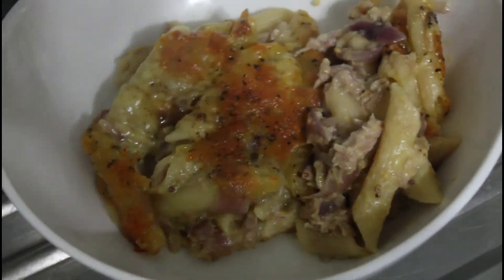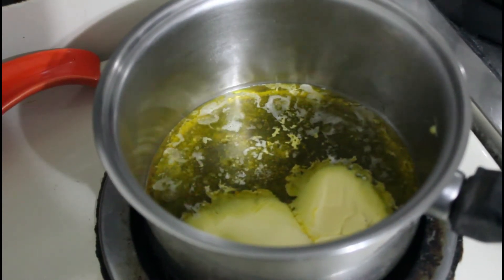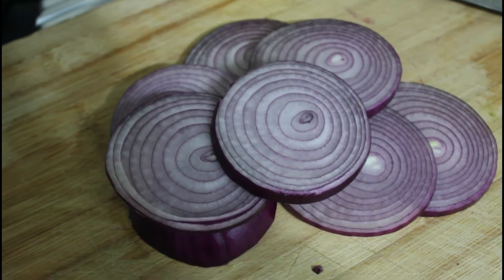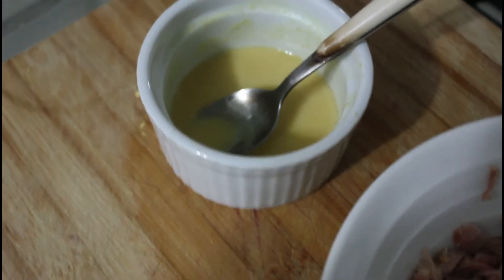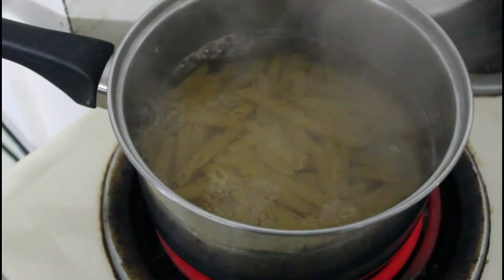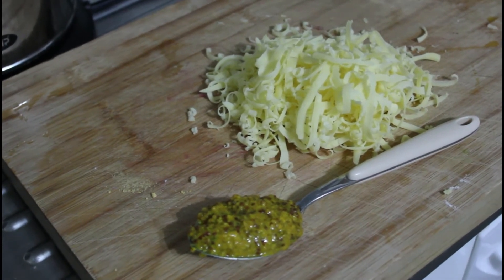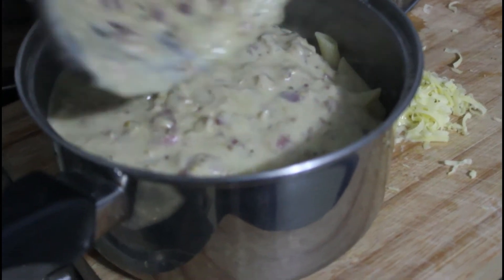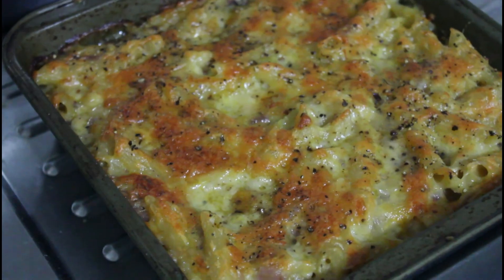Tuna Pasta Bake | With Mustard Sauce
I used to make this a long time ago, but in the form of a lasagne.  This simplifies recipe takes just 40 minutes and serves 2 people easily, with leftovers. The sauce is quite strong and rich, so you can add vegetables to it if you wish.

4 tbsp butter
1 large red onion chopped roughly
3 tbsp plain flour
400ml non fat milk
200 grams of tuna chunks flaked after draining
2 tbsp hot English mustard
1 tbsp whole grain mustard
2 cups of grated cheddar cheese
250gms of cooked penne pasta